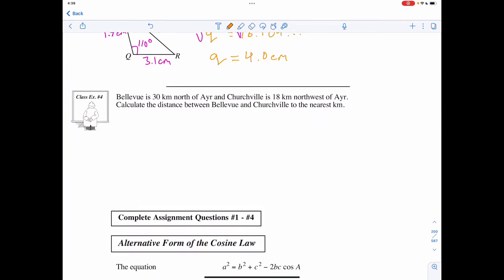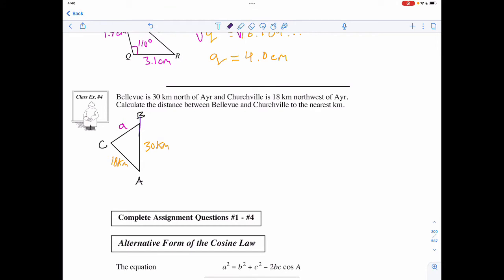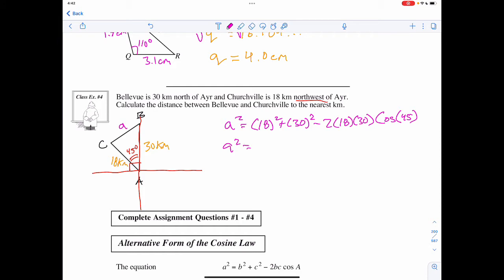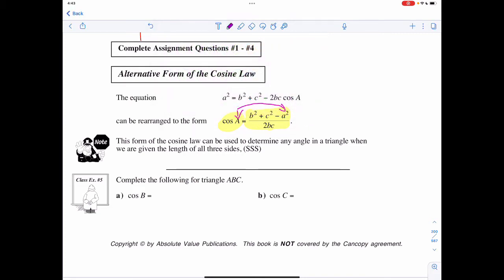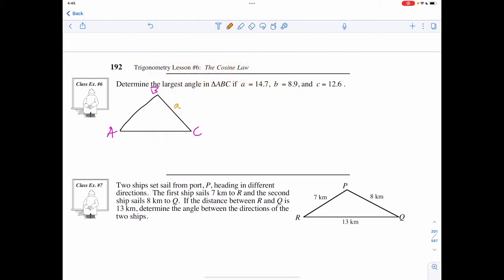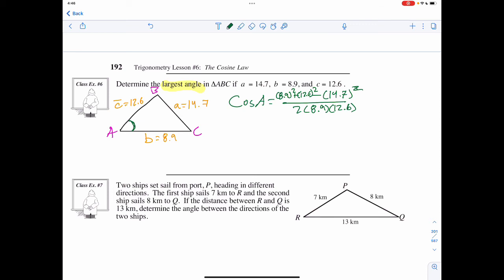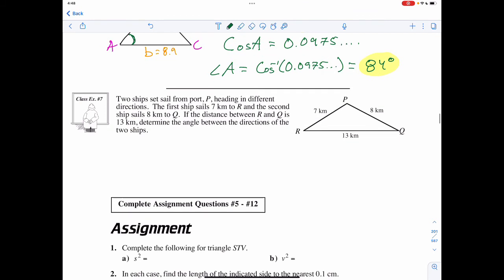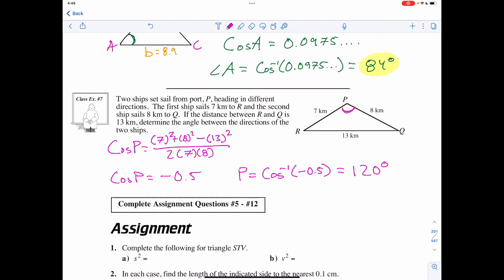M20R Trigonometry Lesson 6b